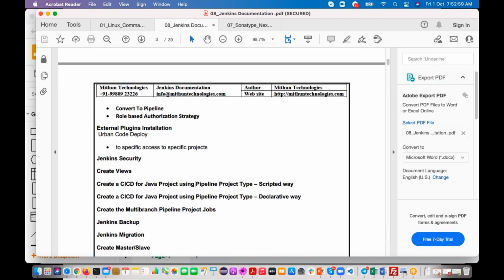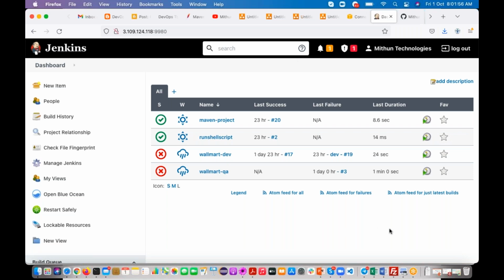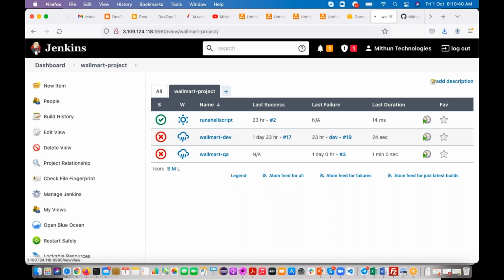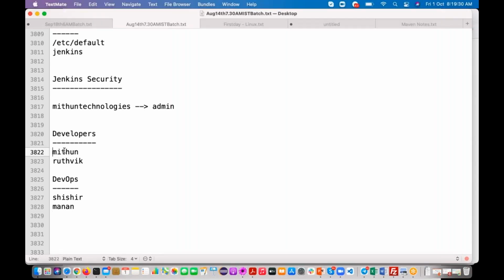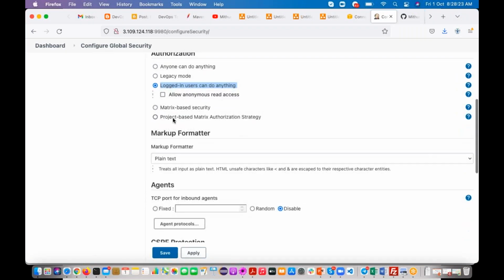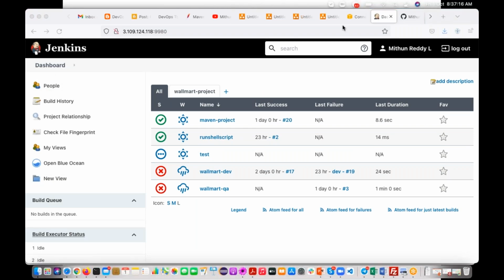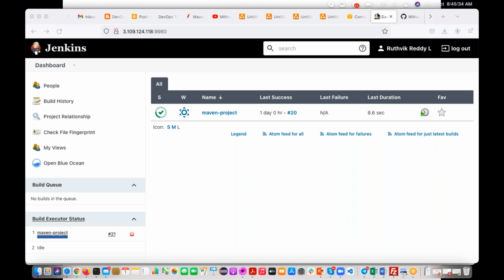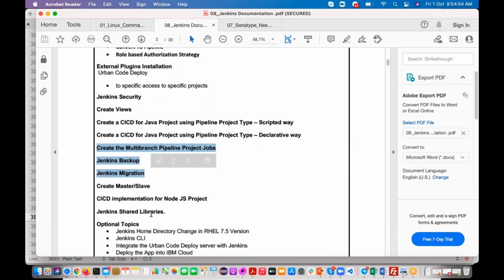Jenkins Tutorial | Jenkins Build & Delivery Pipeline | CI & CD | How to create Jenkins Pipeline